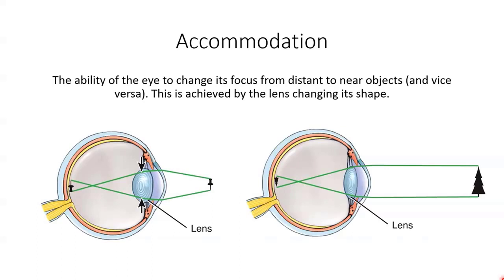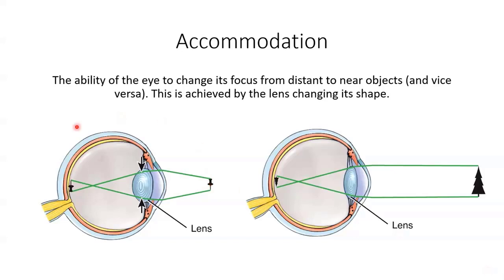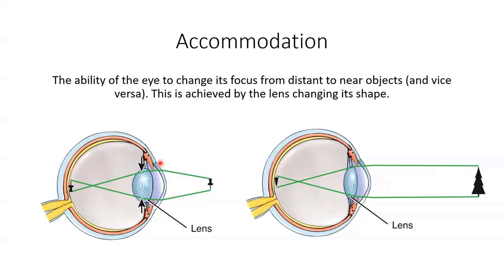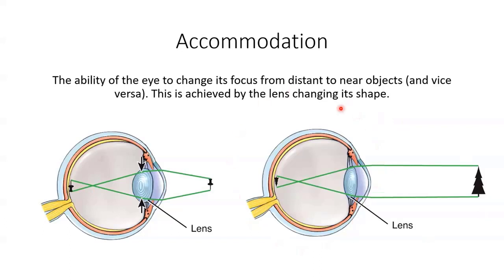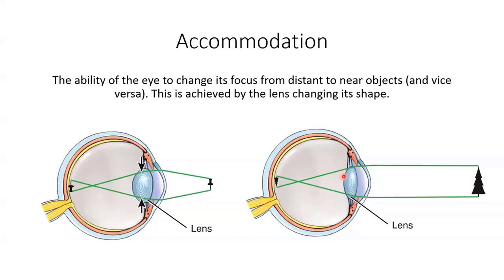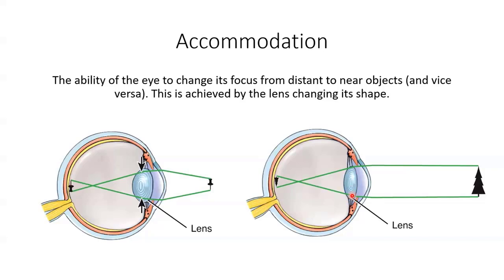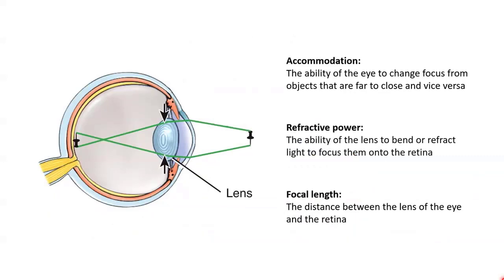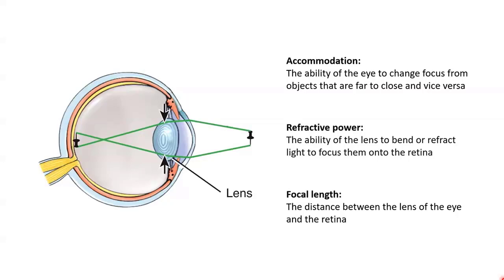Vision - Part 3